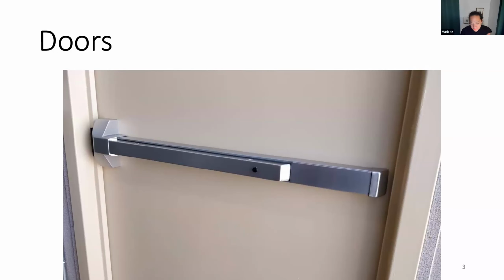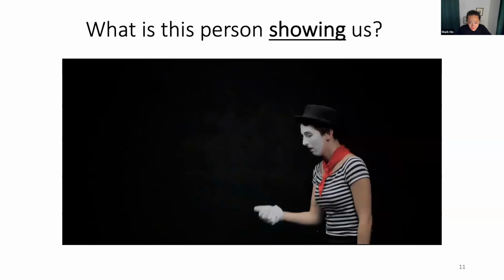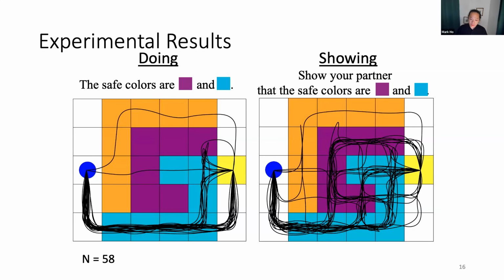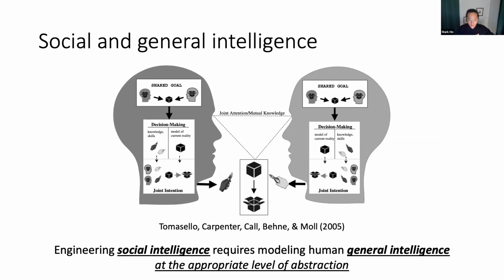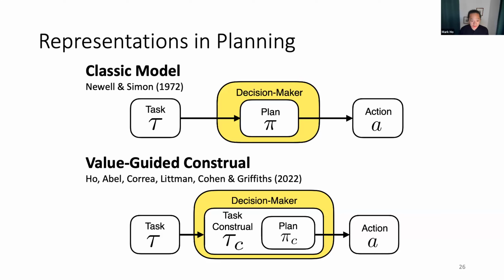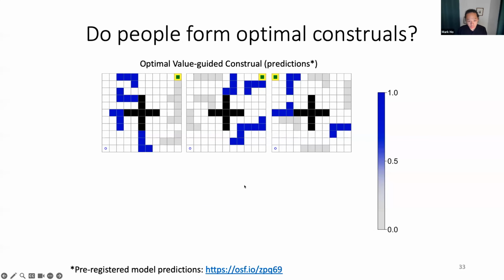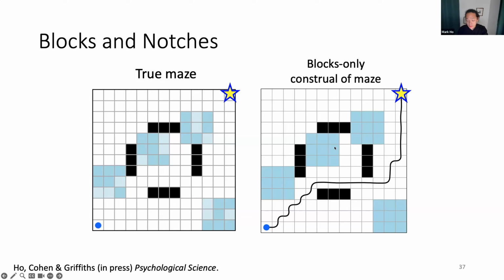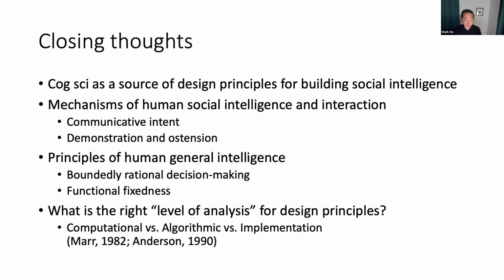Mark Ho -- Cognitive Science as a Source of Design Principles for Interactive Machine Learning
Invited talk by Mark Ho at RSS 2023 SIHR Workshop